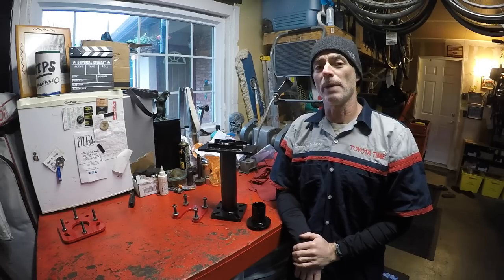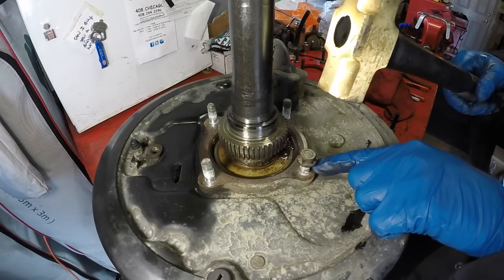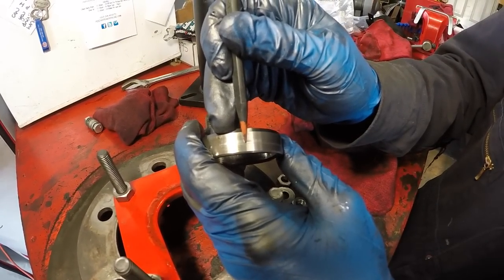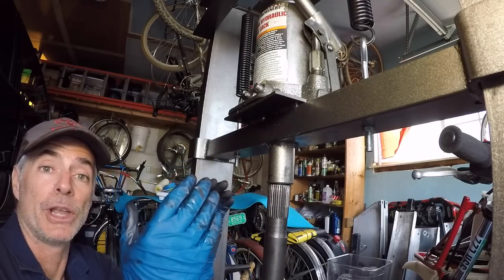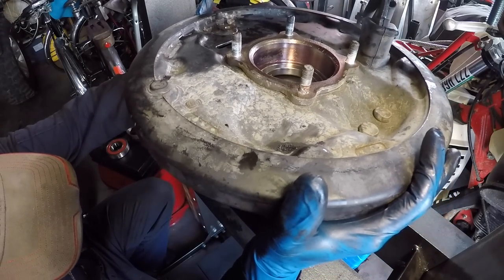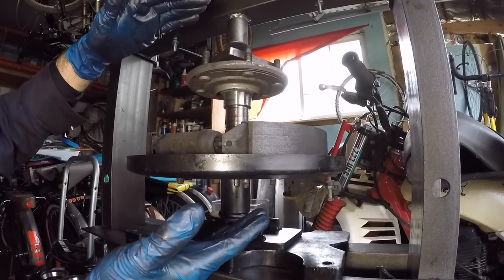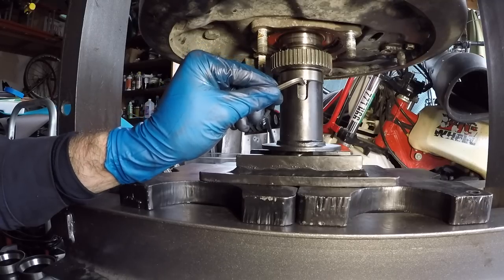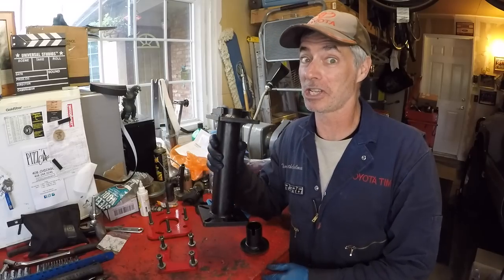Toyota Rear Axle Seal/Bearing Replacement (Part 2)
**PLEASE READ THIS AND THE COMMENT WE PINNED BEFORE STARTING THIS JOB**
In this video, we showcase a new tool you can use for handling the press work involved for Toyota rear axles.  This tool works really well to pull the parts off so you can reuse them and works well to press the parts back onto the axle.  This new tool is a money saver and time saver compared to the original tool we used for this job and that's why we wanted to share it with you.

This is also an update of the original videos sharing the tips and tricks we've learned doing this job around a dozen times.

**There are many Ebay stores selling a Chinese Copy of Duane's tool.  Please do not reward these dishonest people by buying the tool from them.  Duane makes his tools at his home in Omaha Nebraska.  He has changed the color of his tool to BLUE to differentiate it from all the Chinese Copies being sold on Ebay.  Please support Duane and Buy American!

Update 12/07/21 - the Chinese copiers are now undercutting Duane's prices so drastically that he would take a loss if he sold the tool for the price they are offering it for.  The only way Duane can give you a more competitive price is if you email him directly and take the Ebay middle man out of it.

**Toyota Axle Puller/Installer
**New tool kit Duane offers that includes a 4x4" Steel Plate (now round) and Bearing Driver**

**PARTS**
**The 2001 and 2002 3rd Gen 4runner years use a different bearing than the 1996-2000.**
*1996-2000 Bearing Part Number #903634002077 (Need 2)

*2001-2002 Bearing Part Number #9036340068 (Need 2)

*Inner Axle Seals #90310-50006 (Need 2)

*Axle Housing O-Rings #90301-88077 (Need 2) - Product picture is deceiving.  You only get one 0-ring, not five like the picture shows.

*Retainers #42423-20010 (Need 4) - You can reuse 2 to save money.  Read the comment we pinned.- Bullet point #1.

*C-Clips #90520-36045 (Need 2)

*ABS Skid Control Rings #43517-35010 (Need 2) - You can reuse these to save money. Read the comment we pinned. - Bullet point #1.

*Rear Differential Drain & Fill Plug Crush Washers #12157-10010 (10 Pack)

*Brake Cleaner

*Red Line 75W90 GL-5 Full Synthetic Gear Oil

*6 Ton Jack Stands

*Heavy Duty Rubber Wheel Chock

*Dewalt 1/2" Drive Impact Gun

*Dewalt Batteries

*Dewalt Battery Charger

*Plastic Mallet

*Oil Drain Pan

*1/2” Drive Breaker Bar - 12” Long

*1/2" Drive Flex Head Gear Wrench Ratchet

*1/2” Drive 6 Point Standard Metric Socket Set

*Needle Nose Pliers

*Vacuum Cap Kit

*Flare Nut Wrench Set

*1/4" and 3/8" Flex Head Ratchet Set

*3/8” Drive Extension Set

*3/8" Drive 6 Point Metric Socket Set

*Spark Plug Wire Puller

*1/2” Drive 6 Point Deep Metric Socket Set

*Long Set of Ratcheting Box End Wrenches

*Magnetic Parts/Tool Tray

*Brass Hammer

*Brass Drift Set

*Puller Set

*Flex Head Box End Wrench Set

*Snap Ring Pliers

*Lineman Pliers

*Press Sleeve Kit

*Mini Grease Gun

*All Purpose Grease

*Slide Hammer Pullet Set

*Adjustable Seal Puller

*Bearing Race and Seal Driver Set

*1/2" Drive Foot Pound Torque Wrench

*3/8" Drive Foot Pound Torque Wrench

*Gear Oil Pump